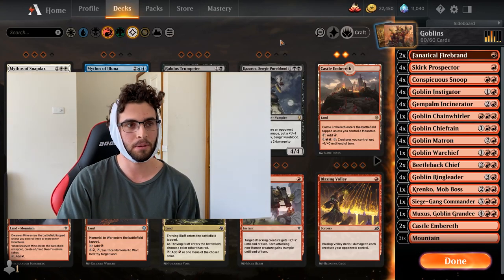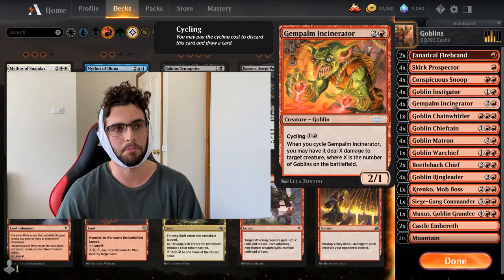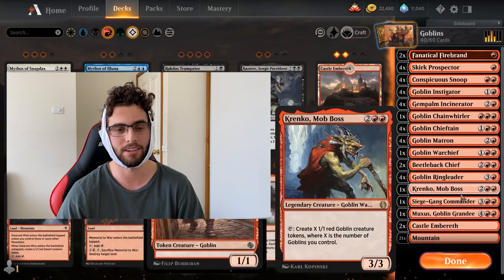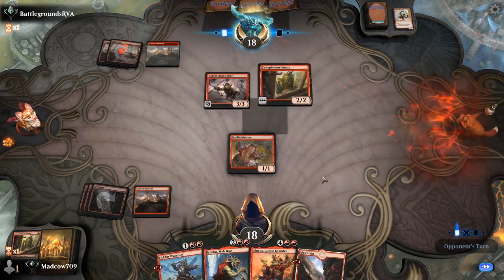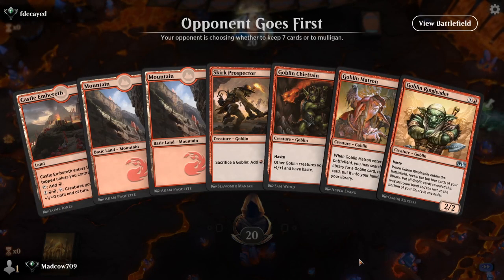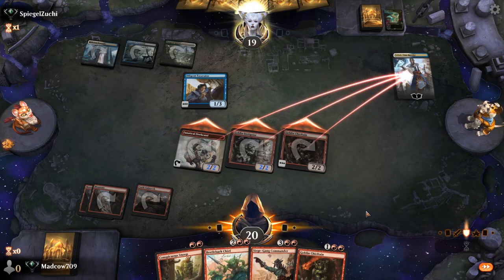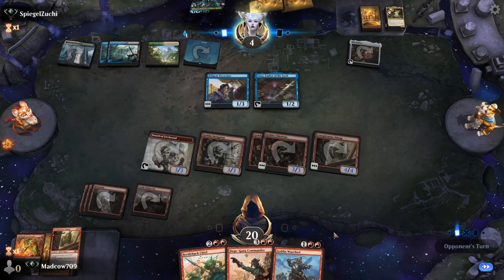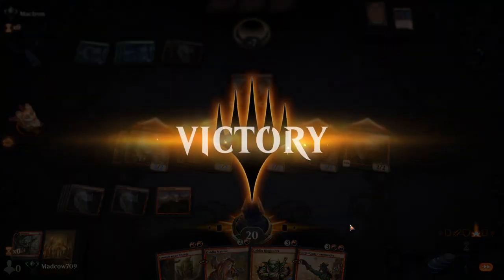GOBLINS are INSANE in Historic | Jumpstart Deck Tech and Gameplay | MTG Arena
I’ve since hit Mythic with an updated version of the list!

Mono-Red Goblins in historic have gone from pretty good to great with the arrival of Jumpstart. Much welcome additions such as Muxus, Krenko, Gempalm Incinerator and Chieftain join the likes of Conspicuous Snoop, Ringleader and Matron to make for a super powerful and enjoyable deck!

Game - Magic: The Gathering Arena
Jumpstart